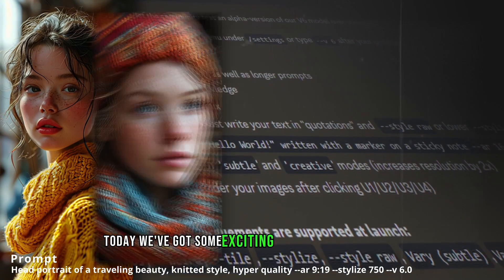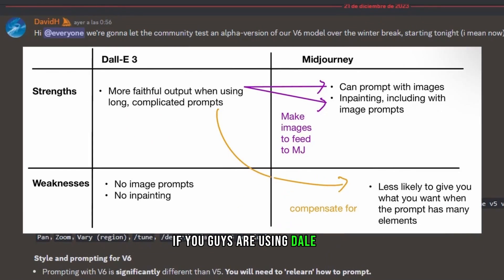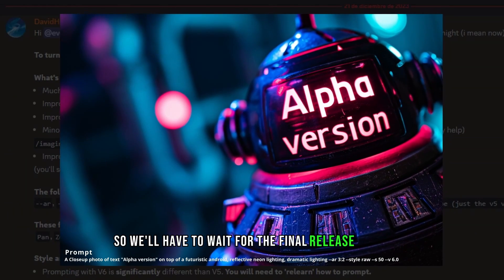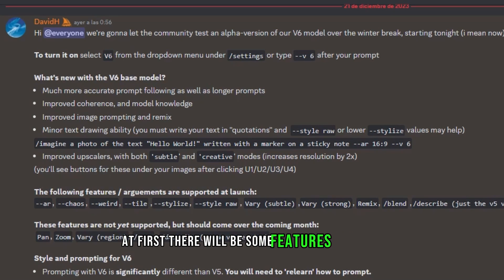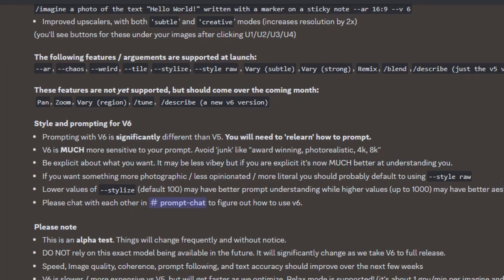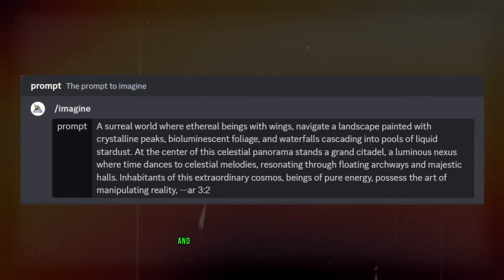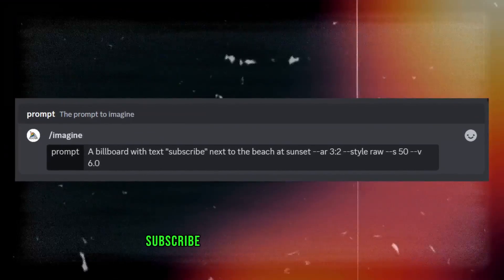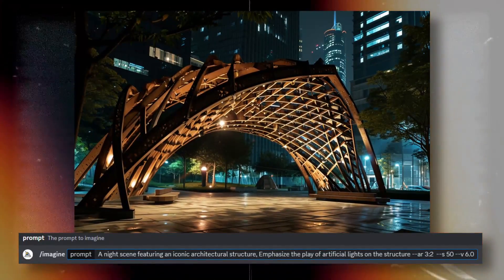Midjourney v6 is out and it is mind-blowing - Review/Comparison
Midjourney just launched the alpha version of their V6 model, (Their latest and most advanced AI model) and it's getting on a trend through the world of AI and photorealistic AI Art! - Review and comparison between models.

All pictures shown in this video were created by artificial intelligence with the collaboration of hundreds of people around the world.

This channel was created for the community. My target is to give you AI tools and guides so we all get better results with this incredible technology, We are becoming more and more perfectionists and this stuff I am sure is going to transform the world.  Just enjoy the ride.